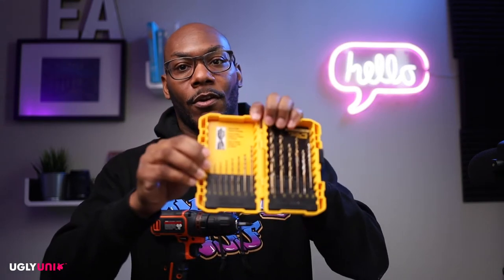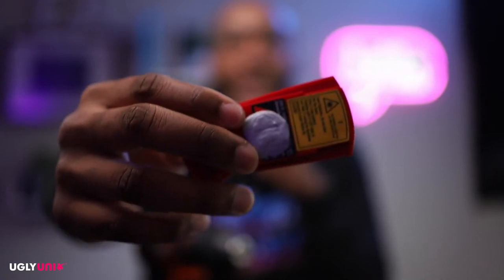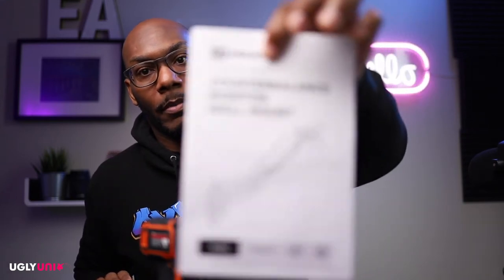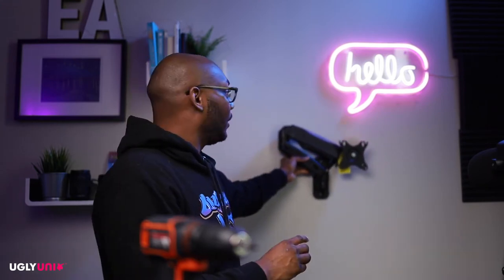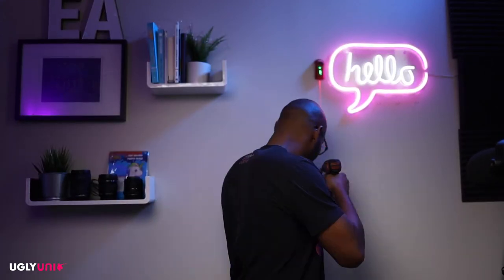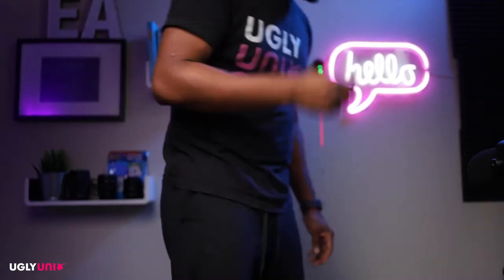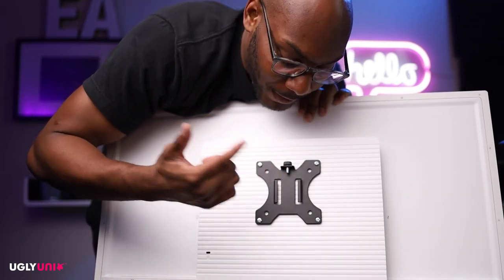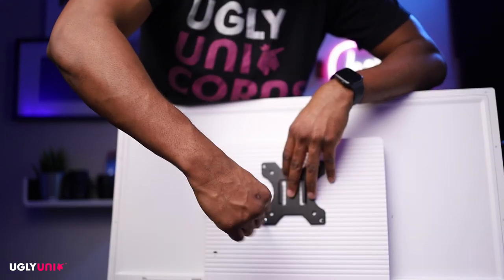VLOG #12 Trying to Mount My 32 inch Dell Monitor to the Wall.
In this video, I was trying to Mount My 32 Dell inch Monitor to the Wall. This process took way longer than it should probably because I was going back and forth on the type of tools I needed and just overall getting distracted.